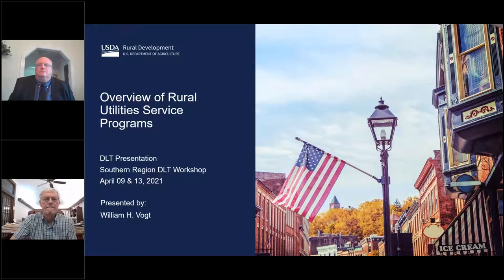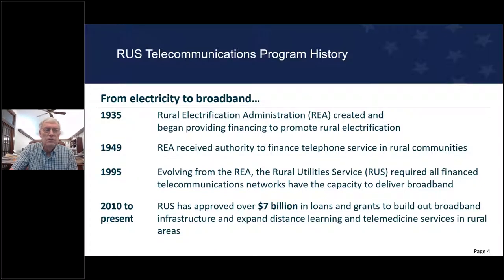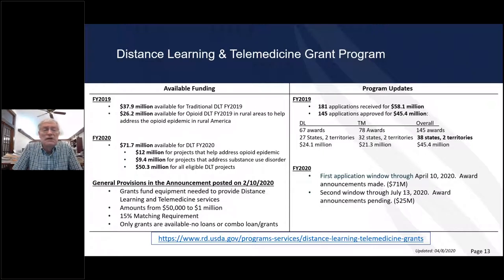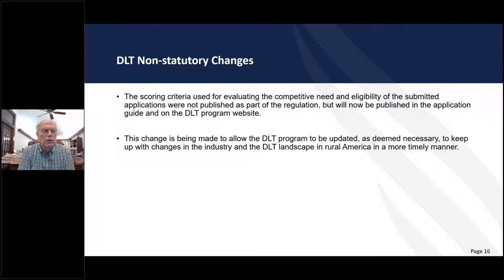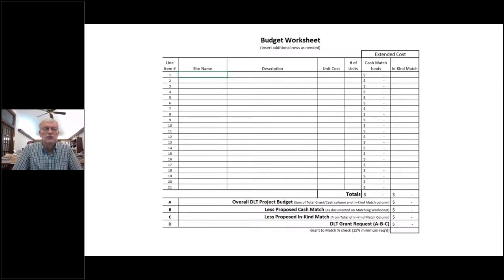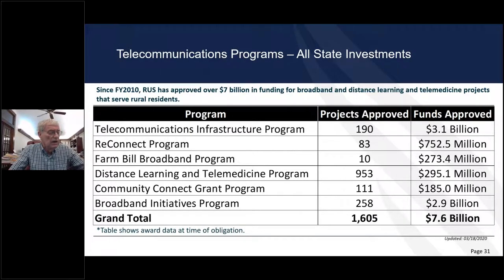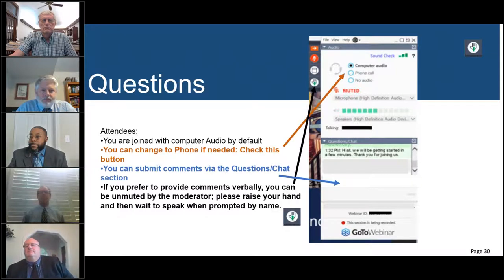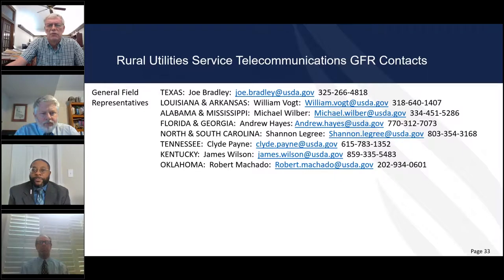Distance Learning & Telemedicine Grant Workshop - Southern Region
USDA Rural Development's Telecommunications staff held a workshop on Thursday, April 15 to provide information on how to access our Distance Learning & Telemedicine Grant Program.

Representatives from USDA Rural Development's southern region states including Texas, Louisiana, Arkansas, Alabama, Mississippi, Florida & USVI, Georgia, North Carolina, South Carolina, Tennessee, Kentucky, Oklahoma.